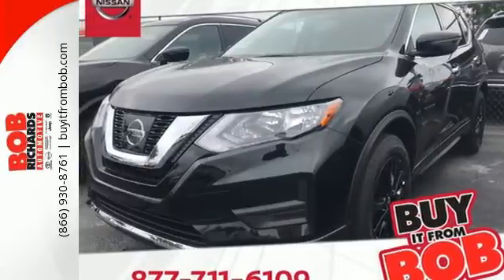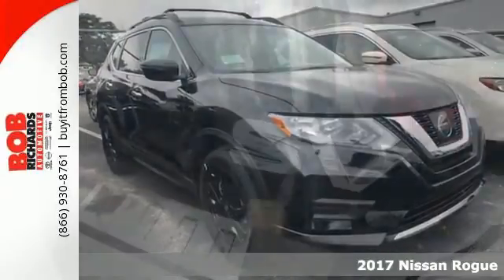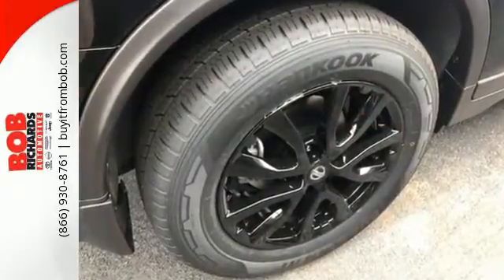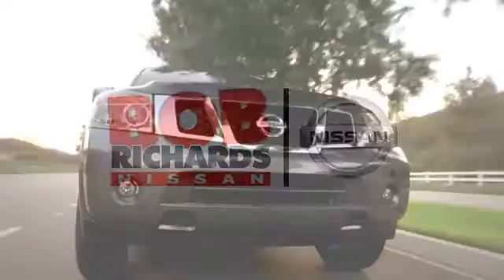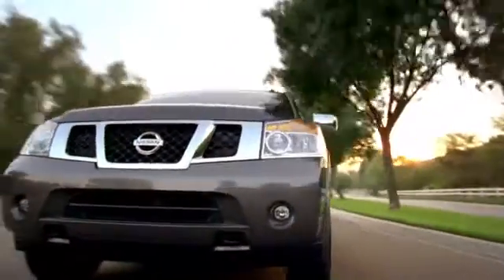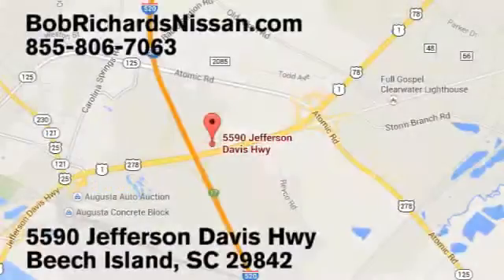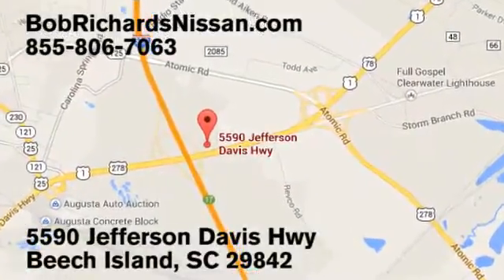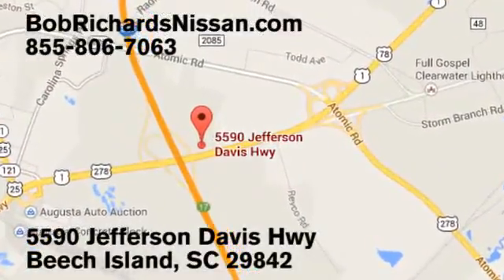New 2017 Nissan Rogue Augusta Aiken, SC C872344 - SOLD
Year: 2017
Make: Nissan
Model: Rogue
Trim: 2017.5 FWD SV
Engine: 2.5L 4-Cyl Engine
Transmission: Automatic
Color: Magnetic Black
Interior: G/CHARCOAL
Stock #: C872344
VIN: 5N1AT2MT4HC872344
Contact Bob Richards Nissan today for information on dozens of vehicles like this 2017 Nissan Rogue 2017.5 FWD SV. This Nissan includes: [C03] 50 STATE EMISSIONS CHARCOAL, CLOTH SEAT TRIM Cloth Seats [K05] MIDNIGHT EDITION Aluminum Wheels Luggage Rack Floor Mats MAGNETIC BLACK [L97] MNE CARPETED FLOOR MATS/CARPETED CARGO MAT (PIO) Floor Mats [M92] RETRACTABLE CARGO COVER (PIO) Cargo Shade *Note - For third party subscriptions or services, please contact the dealer for more information.* Want more room? Want more style? This Nissan Rogue is the vehicle for you. Save money at the pump with this fuel-sipping Nissan Rogue. Just what you've been looking for. With quality in mind, this vehicle is the perfect addition to take home.

Address:
5590 Jefferson Davis Highway